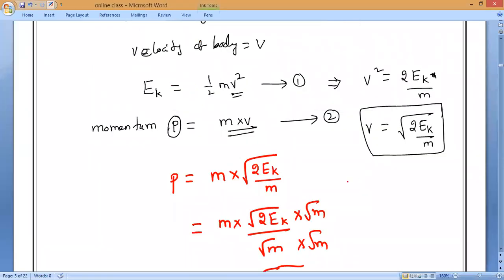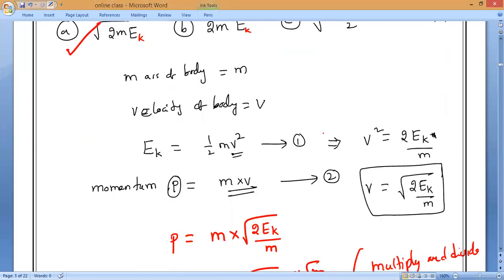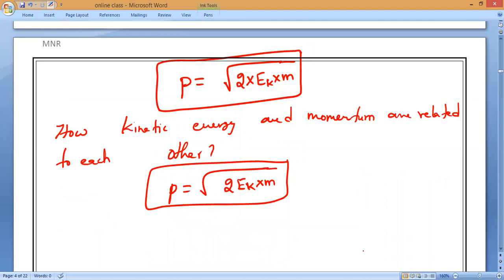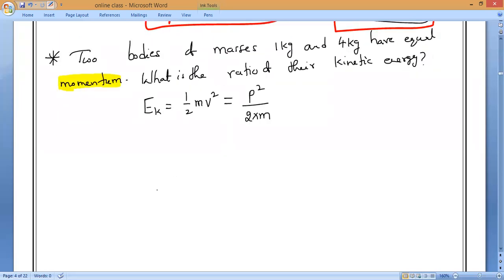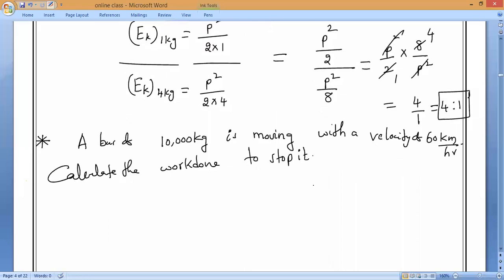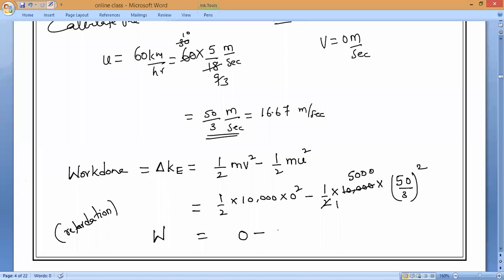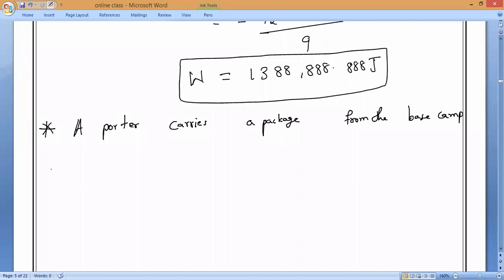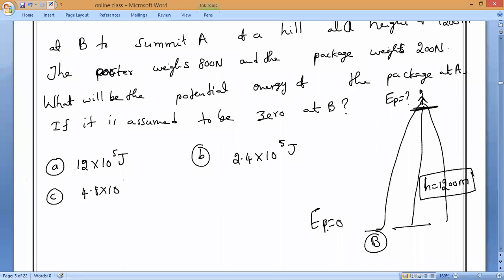Numerical problems on power and energy-2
joule represents a very small quantity of energy and, therefore, it is inconvenient to use where a large quantity of energy is involved.